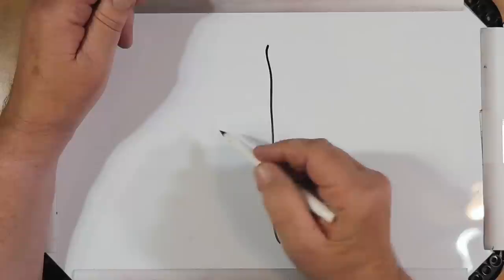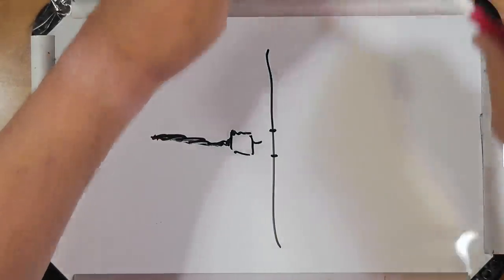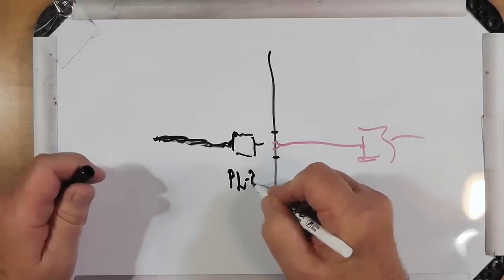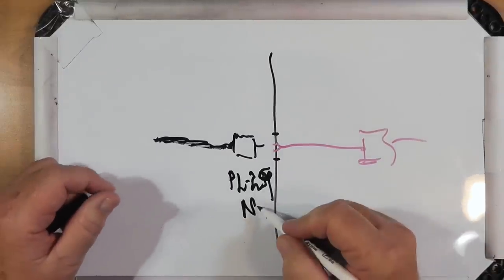What to do with Excess Cable? (#656)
Mike, K7MHM, has some extra coax. Watch to learn more.